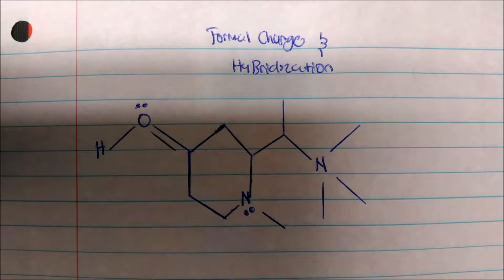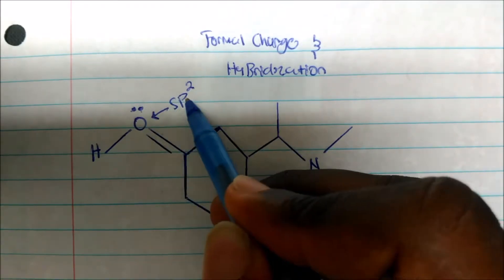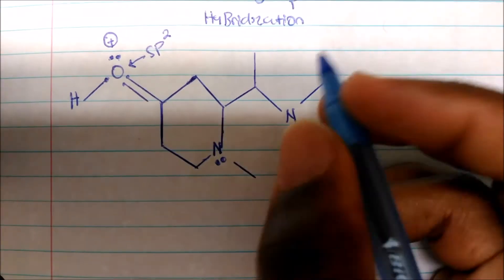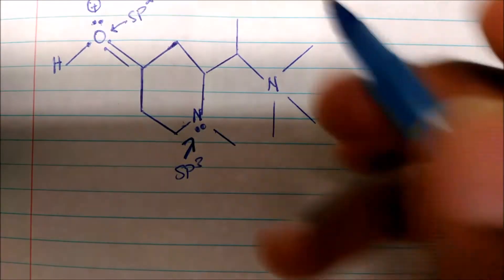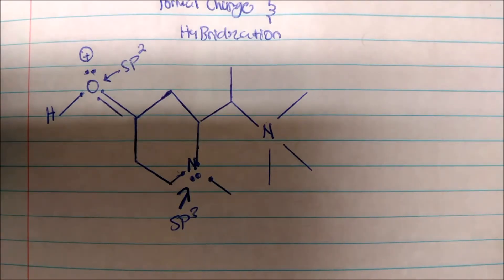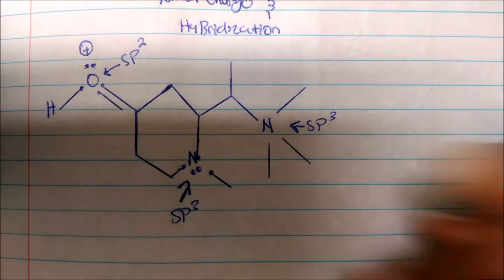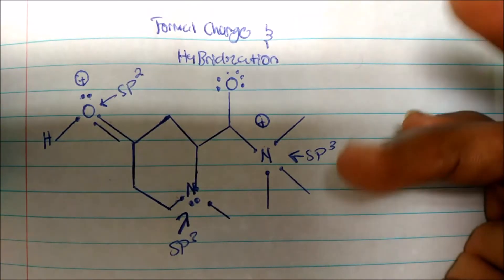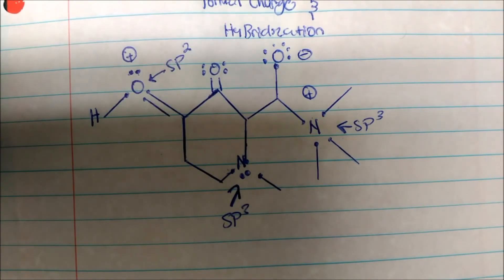Formal Charge and Hybridization On Any Atom (SP, SP2, SP3)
How to calculate the formal charge on any atom in an organic molecule.